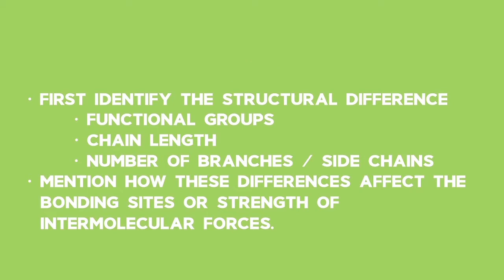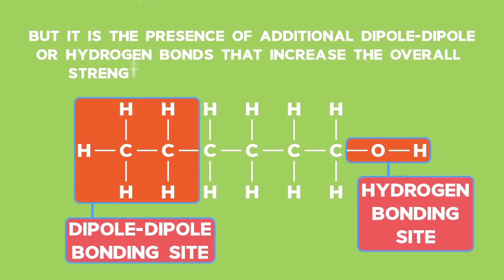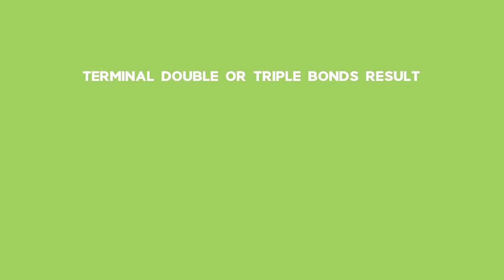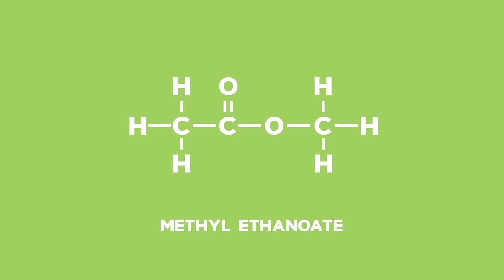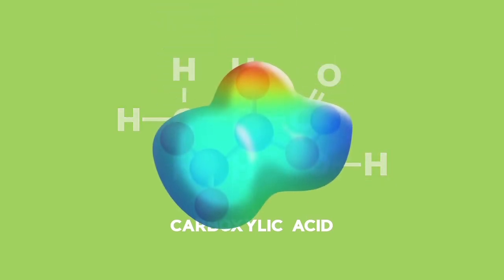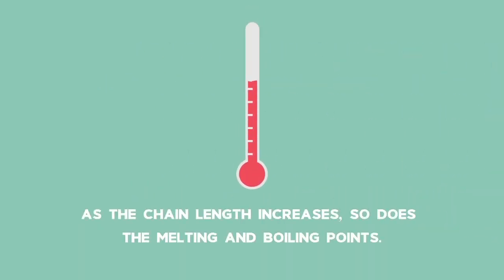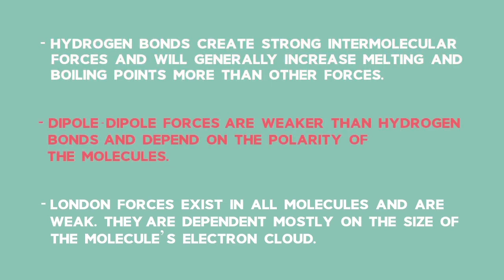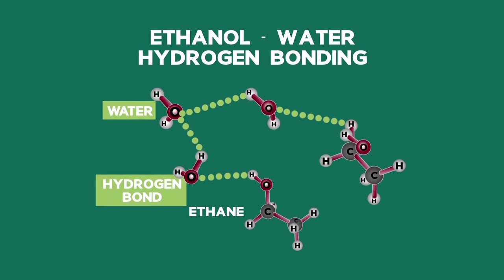Organic Molecules and Properties: Lesson: Intermolecular Forces